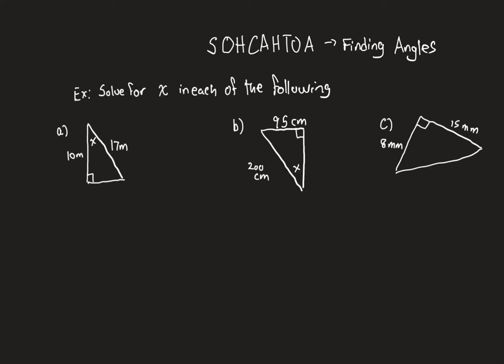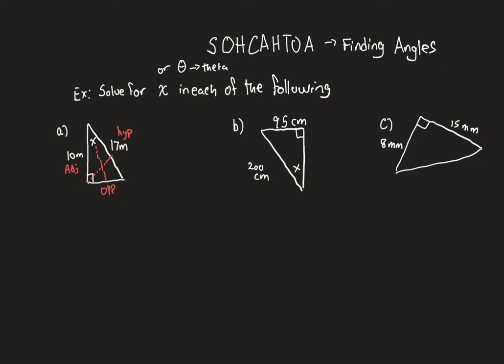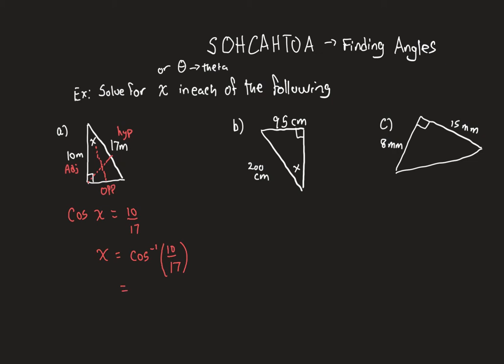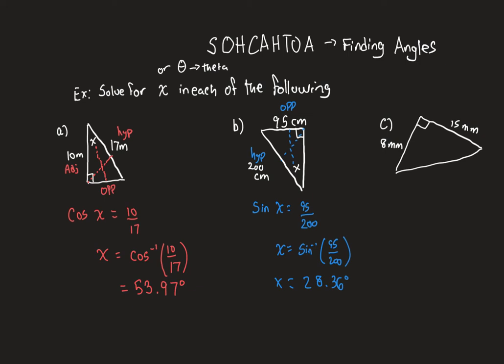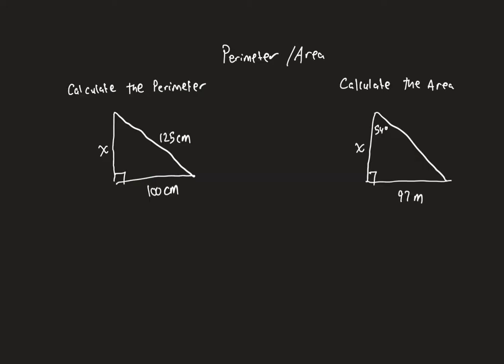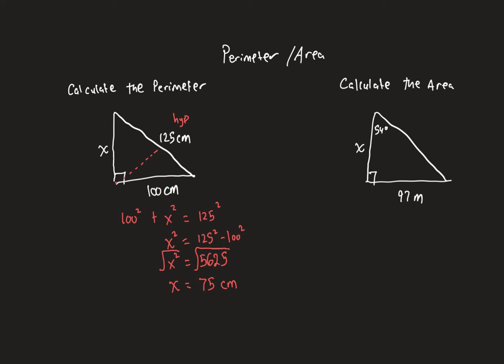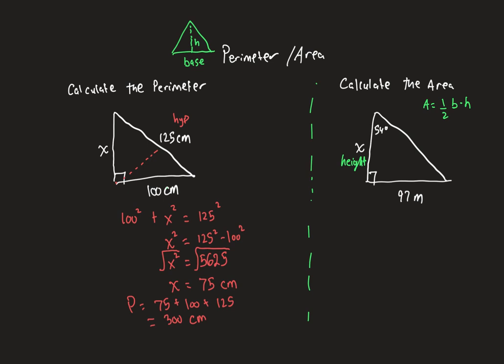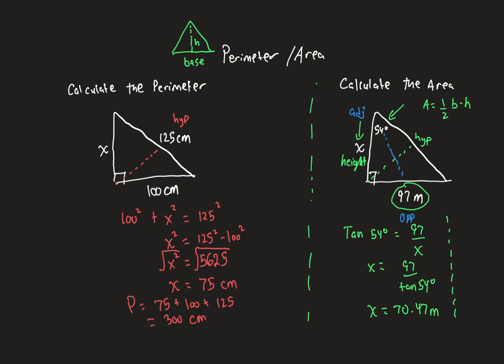Finding missing Angle in Right Triangles & Perimeter/Area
In this video, we are looking at how to use trig ratios to solve for the missing angle in a right triangle. We also look at how to solve for perimeter and area in right triangles. Hope its useful! Enjoy!